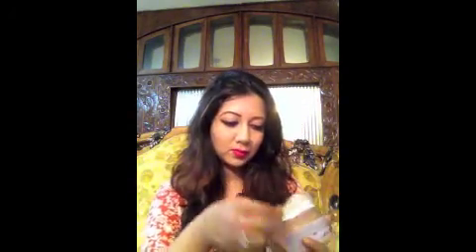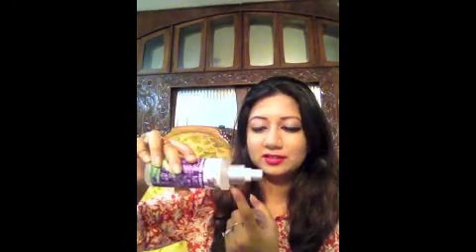BRAND REVIEW: Praileela Thai skincare products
☆ ☆ ☆ BAD QUALITY? ☆ ☆ ☆

My First Youtube Paycheck | How much? How long it took? Why should you start a Youtube Channel?

Affordable/Cheap Makeup Brushes (PART 1) | Ovonni Eye Makeup Brushes

GLAM GLAM GLAM!

If you are in Bangladesh you can easily buy the products from
(1) Dhali Super Store, Gulshan
(2) Korean Mart, Banani 12
(3) Haque's Market, Banani 11

Products mentioned:
Praileela Mangosteen face and body mask
Praileela Organic pearl serum
Praileela seaweed body scrub
Praileela Lavender and aloe vera face mist

Indian / pakistani / Arabic / Kuwaiti makeup
Glamorous makeup
Makeup for brown skin
Makeup for brown eyes
Makeup for indian skin
Makeup for dark skin
Skincare
Indian beauty guru
Middle East beauty guru
Kuwait Beauty guru
Dubai Beauty guru
Bangladeshi makeup guru
Bangladeshi beauty guru
MAC makeup
Lipstick for brown skin
Lipstick for indian skin
Lipstick for asian skin
Short makeup tutorial
► What's trending?
Smokey Eye Makeup, Fall inspired makeup,How To Apply Foundation For Full Coverage | Foundation Routine And Makeup Tips, full coverage makeup, My Everyday Makeup Routine, Daily makeup Routine, Everyday makeup for office, How to makeup for office,Makeup trends 2016, Beautytips, light makeup for office,University Makeup,Simple EVERYDAY Makeup in UNDER 10 MINUTES, Get Ready With Me: School Or Uni | Easy, Quick Everyday How To,Natural, Fresh &amp; Pretty Back To School/Uni, MORNING OFFICE/UNIVERSITY MAKEUP TUTORIAL,Beauty Tips, Beauty Blogger, Bangladeshi Beauty Blogger, Bangladeshi YouTuber, Asian Beauty guru, Make up for Bangladeshi girl, Makeup for beginners,makeup for Bangladeshi skin tone, makeup for Indian skin tone, makeup for Asian skin tone, makeup for tanned skin, makeup for brown skin, beauty, Bangladeshi bridal makeup, beauty products, The Power of Magic Makeup, Makeup transformation, makeup trends